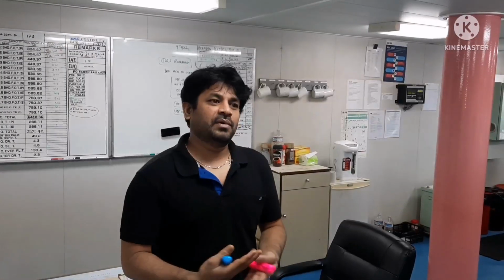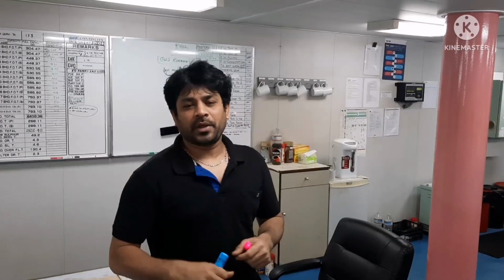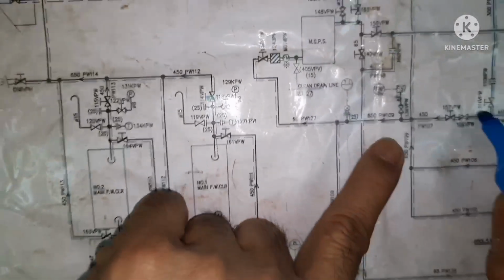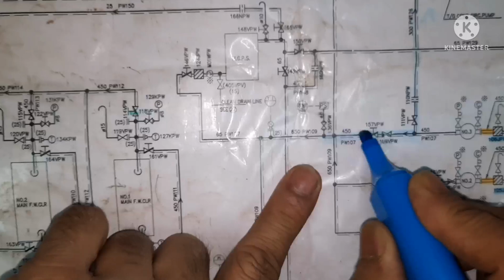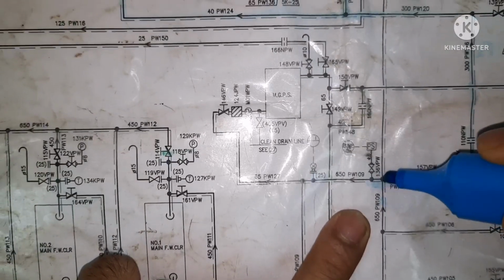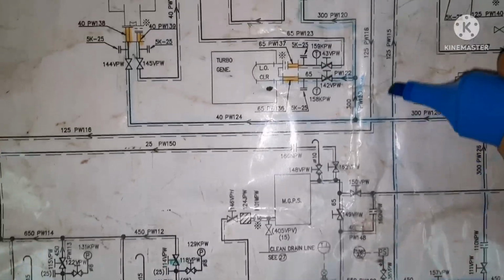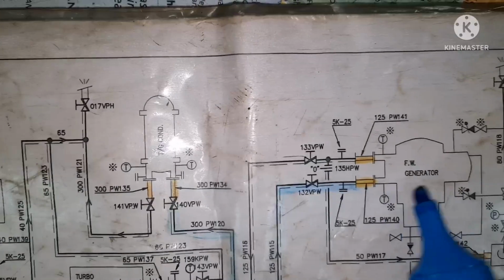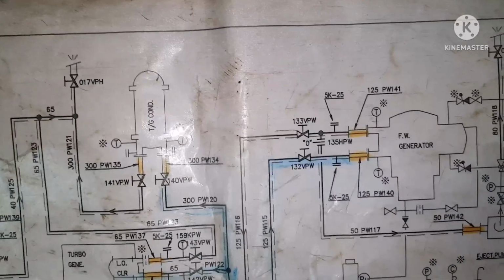How to do they do.. How to read sea water pipe line diagram onboard ship...